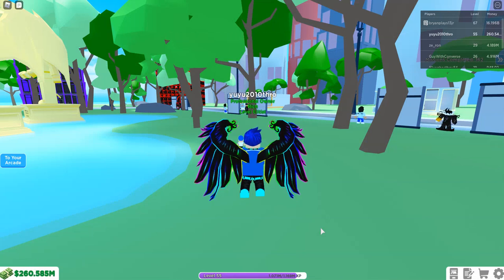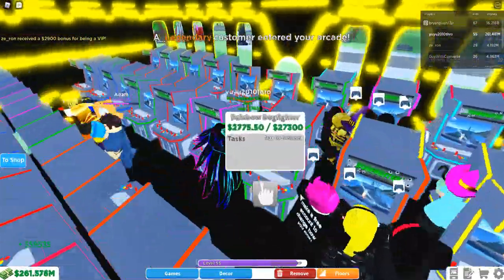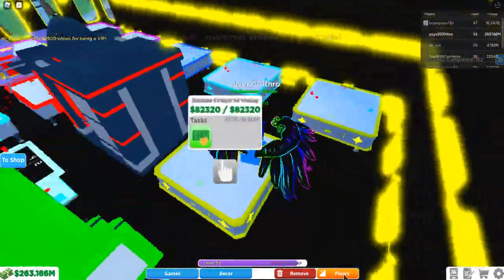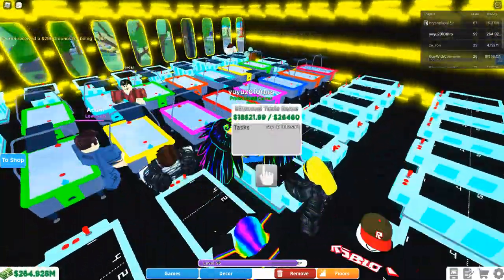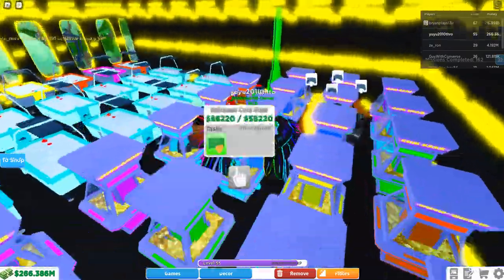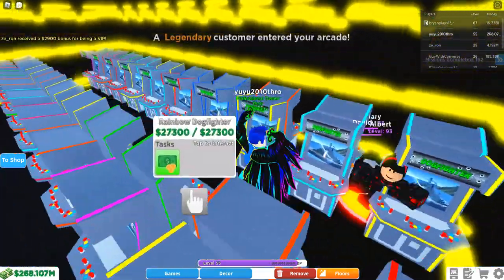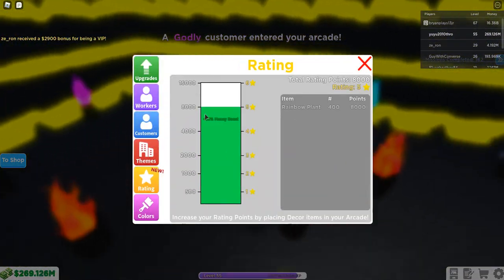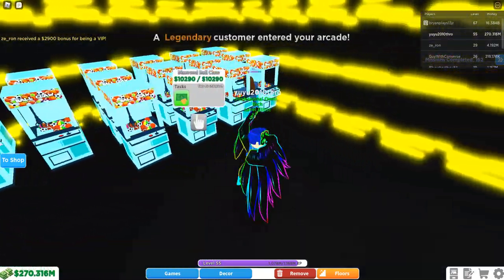My Arcade reveal how I get 3m per minute on arcade empire